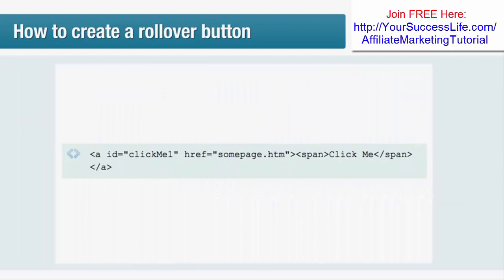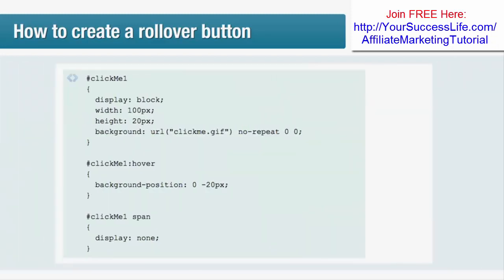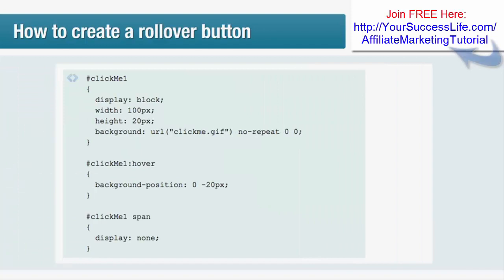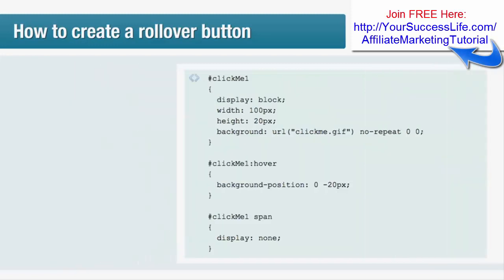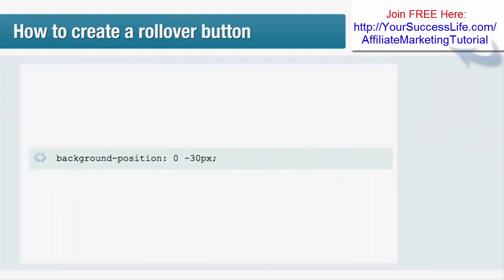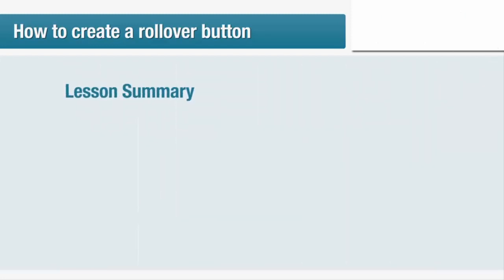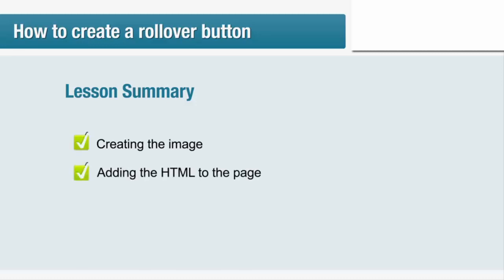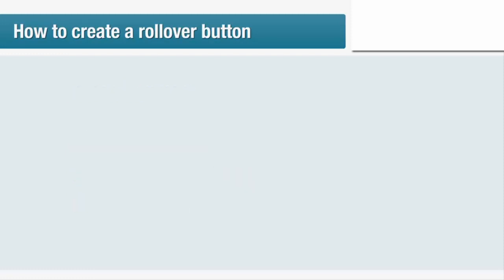Affiliate Marketing Tutorial 42 | Clickbank | How To Create A Rollover Button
In this lesson we'll be explaining the steps involved in creating a rollover button and how to add it to a page on your site.

A rollover button provides an eye-pleasing option to your site as an alternative to a standard hyperlink. When a user hovers their mouse over the button image it magically changes - a great party trick to impress all your friends!

There are a variety of methods for doing this but we're going to show you the cleanest, most browser-friendly option. A small caveat, however: while this method generally works fine on modern computers (from the last five years or so), you may find it a little hit-and-miss on anything older, so be cautious.

There are three aspects to this process:

+ Creating the image
+ Adding the HTML to the page
+ Adding some new styles to the CSS file

Lesson Summary
In this lesson we looked at how you can easily make a rollover button that works on multiple computers. The three steps were:

Explaindio - The #1 Animation, Doodle Sketch, and Motion Video Creation Software